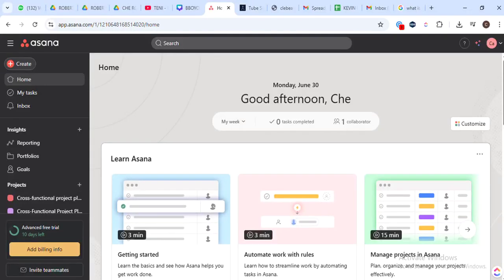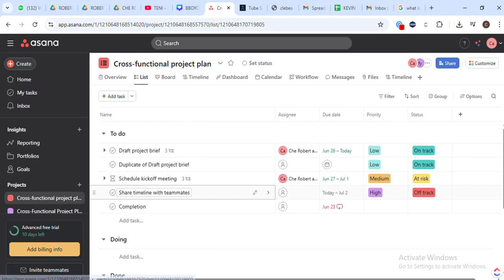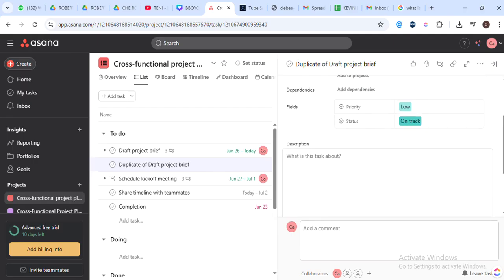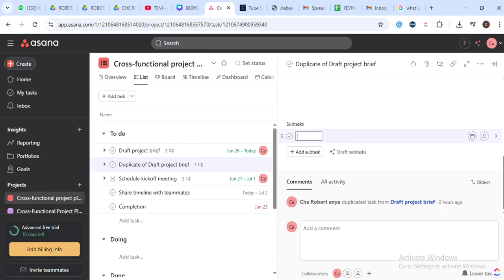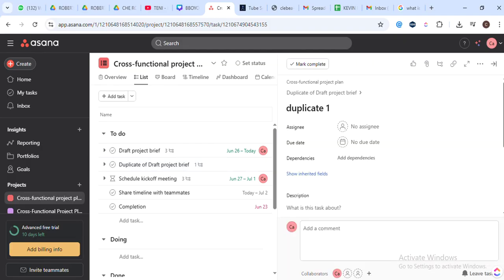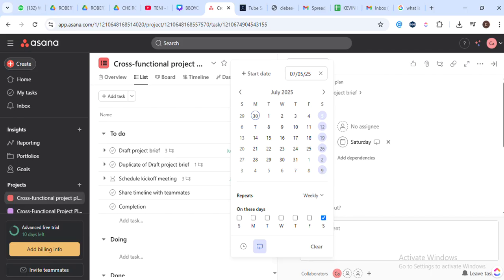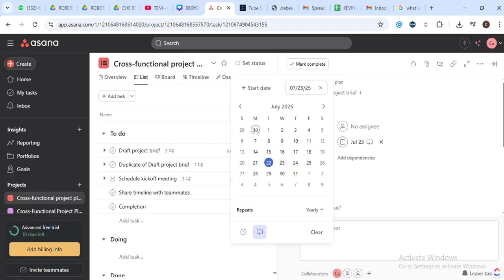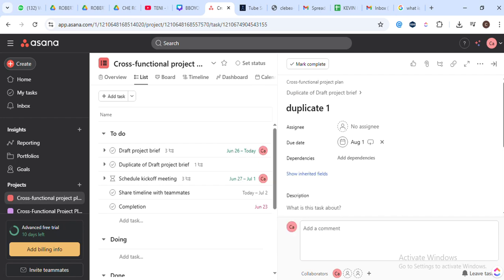How To Create Recurring Subtasks In ASANA (Complete2025 Guide)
Welcome to this comprehensive How to create recurring subtasks in Asana (Complete 2025 Guide) tutorial! In this detailed guide, I'll walk you through everything you need to know about How to create recurring subtasks in Asana (Complete 2025 Guide).

What You'll Learn in This How to create recurring subtasks in Asana (Complete 2025 Guide) Tutorial:
• Complete step-by-step instructions for How to create recurring subtasks in Asana (Complete 2025 Guide)

Whether you're a complete beginner or looking to improve your skills, this How to create recurring subtasks in Asana (Complete 2025 Guide) tutorial covers everything from basic concepts to advanced strategies. I've designed this guide to be easy to follow, practical, and immediately actionable.
 Why This How to create recurring subtasks in Asana (Complete 2025 Guide) Tutorial is Different:

 Perfect for:
• Beginners who want to learn How to create recurring subtasks in Asana (Complete 2025 Guide) from scratch
• People who learn better with visual, step-by-step instruction Don't forget to LIKE this video if it helped you learn How to create recurring subtasks in Asana (Complete 2025 Guide) and SUBSCRIBE for more in-depth tutorials like this one!

Questions? Drop them in the comments below! I read every comment and try to respond to as many as possible.

• Share with anyone who might benefit from learning How to create recurring subtasks in Asana (Complete 2025 Guide)